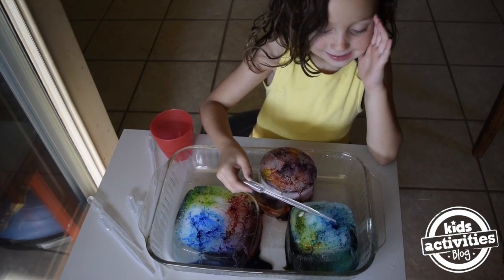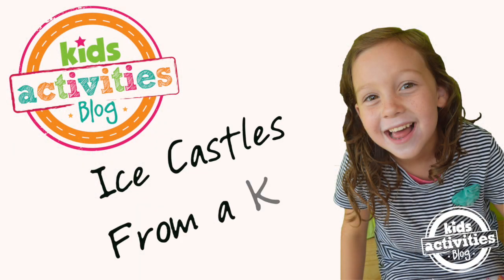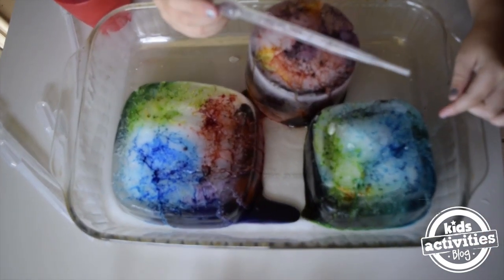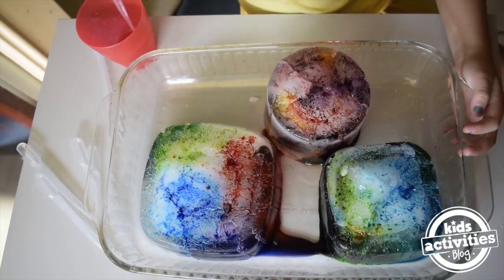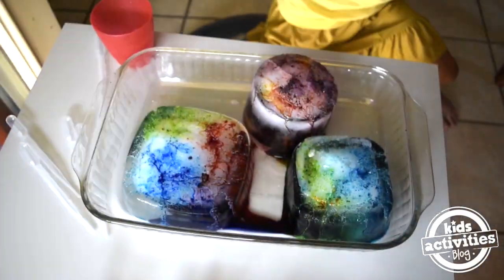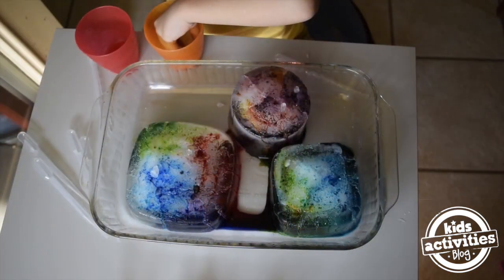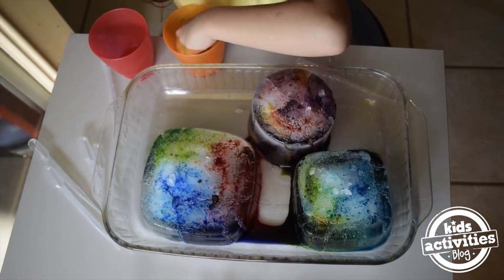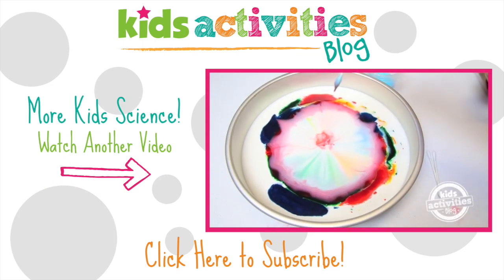Make Your Own Ice Castles -- A Science Experiment for Kids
Learn how to make your own ice castles, then use science to see the different colors inside! Such a fun experiment for kids!

Be Queen Elsa from Disney's Frozen with this fun activity!